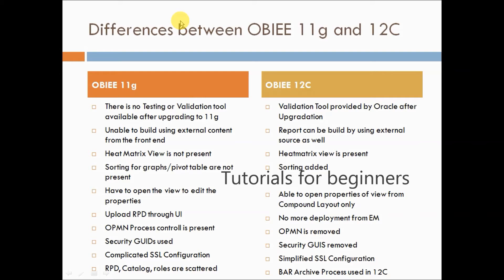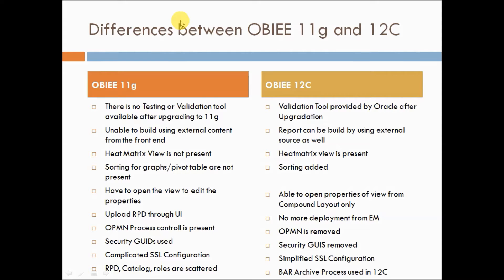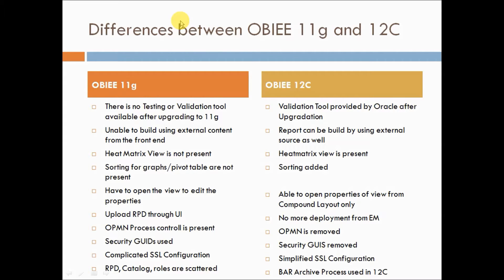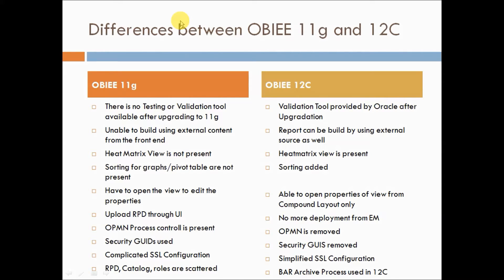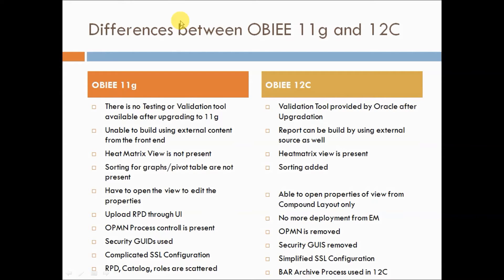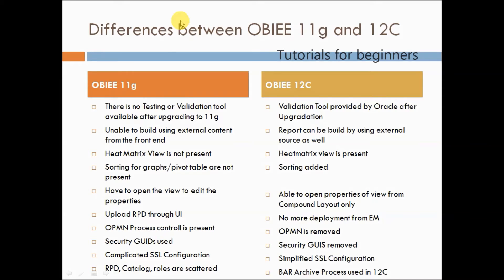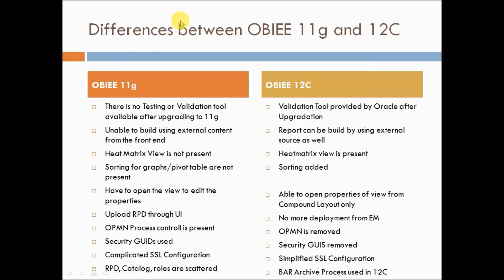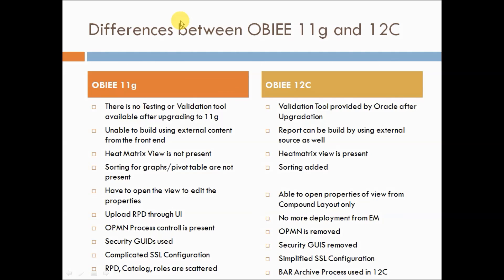Differences between OBIEE 11g and 12c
This video explains the differences between OBIEE 11g and OBIEE 12c.